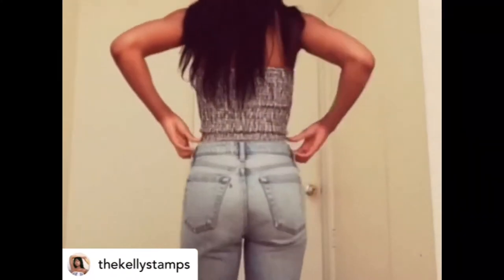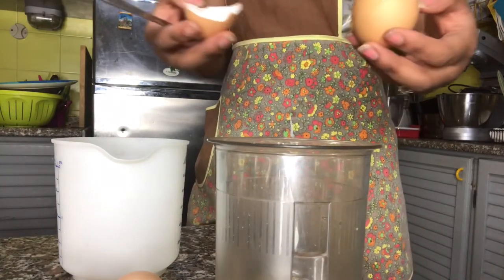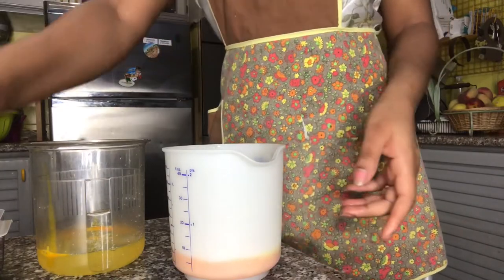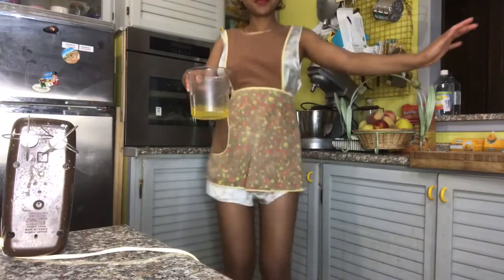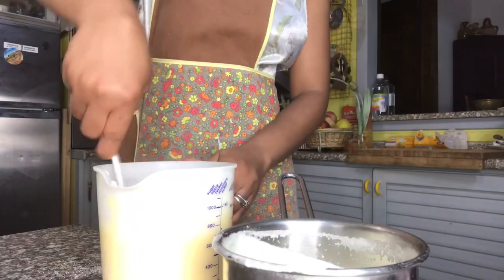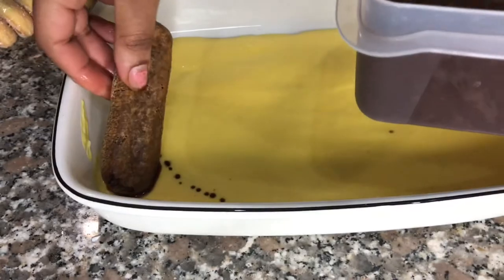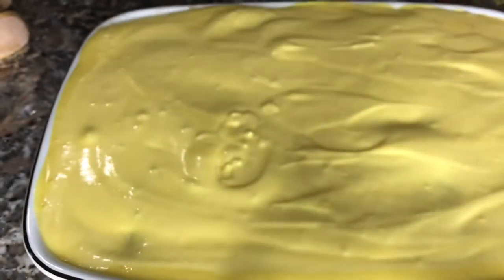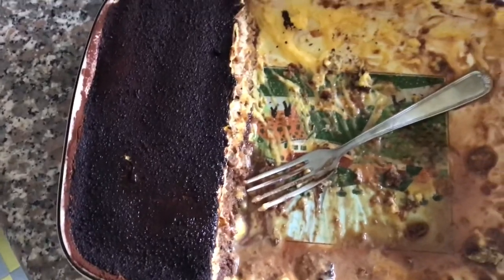I made the classic Italian Tiramisù for the first time (in honor of Kelly Stamps)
I came across Kelly Stamps’ YouTube channel a few weeks ago and I’ve been loving her videos ever since. Her personality is just on another level. Above all she’s a very inspiring person. She has inspired me so much ❤️
Since she loves Tiramisù so much which is basically the classic Italian dessert, I decided to to make it for the first time ever.
I hope you watch to the end to see the result 🖤